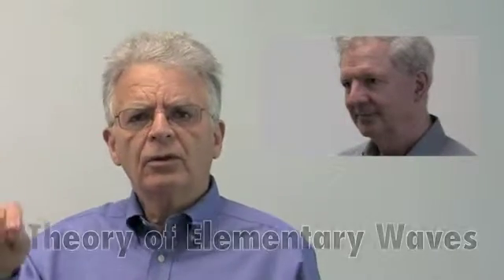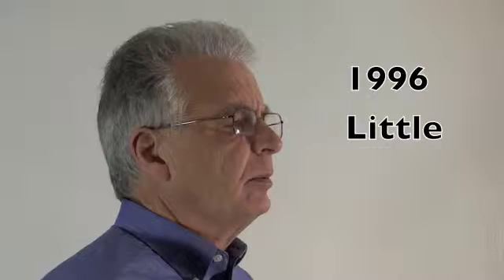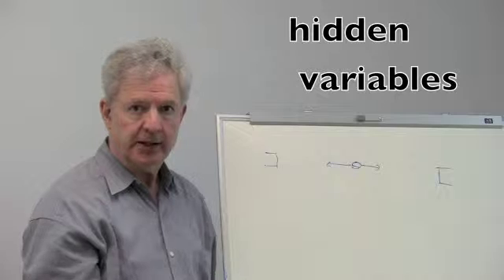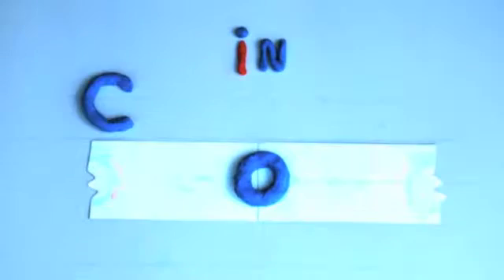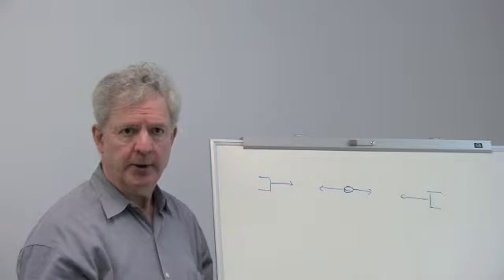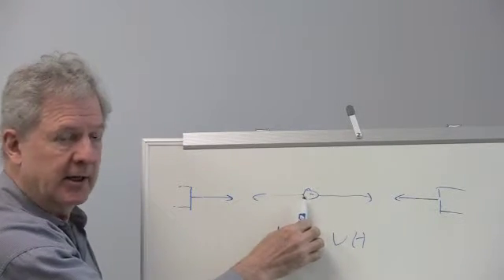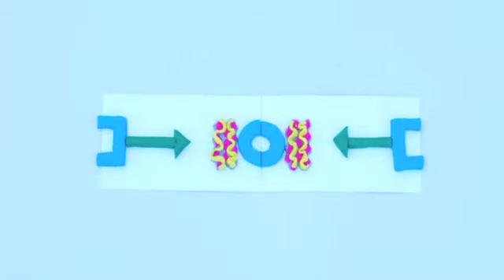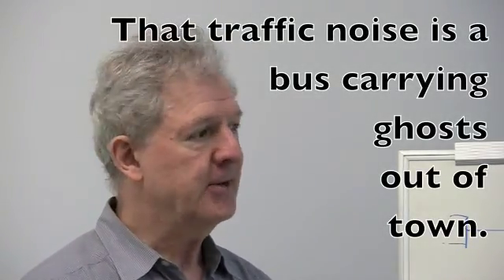Lewis E. Little: Bell test experiments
Dr. Little explains how the Theory of Elementary Waves (TEW) is consistent with Bell test experiments. This video was made in 2010.